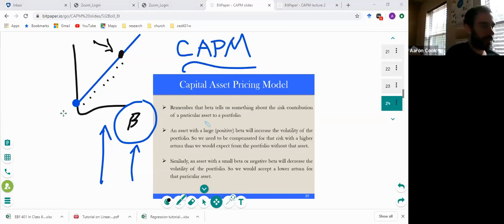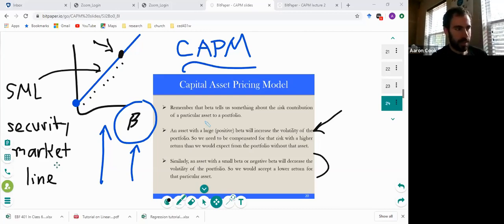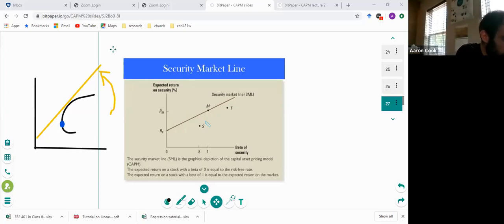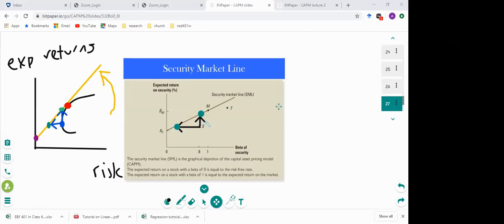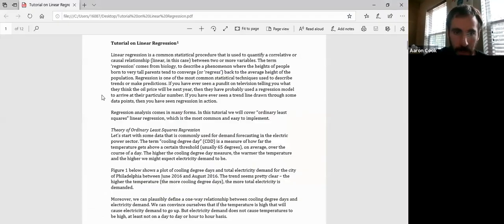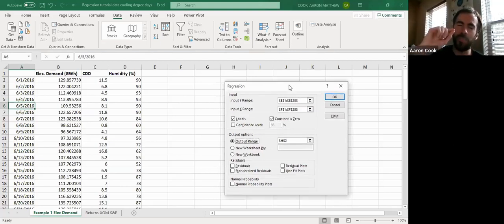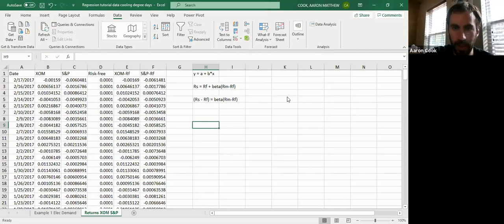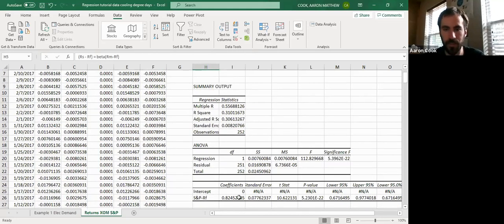Capital Asset Pricing Model (part 3) - EBF 401- Penn State - Friday, March 27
In the previous lecture, we analyzed the risk and return characteristics of portfolios that consist of two risky assets and a risk-free asset. We observed that all portfolios located on the "Sharpe line" dominate all other feasible portfolios (meaning that no other feasible portfolio has lower risk for the same level of expected return, or alternatively, no other feasible portfolio can generate higher returns for a given level of risk).

This third lecture in our Capital Asset Pricing Model (CAPM) lesson extends the concept of the Sharpe line from a three-asset context (with one risk-free asset and two risky assets) to a fully generalized context in which an investor can hold a portfolio of all assets in the market, including a risk-free asset. The whole-market analog of the Sharpe line is the "security market line" (SML) which represents all combinations of risk and return that an investor can attain if they have access to a well-diversified market portfolio and a risk-free asset. Recall from the previous lecture that the risk associated with an asset in this whole-market context is measured by the asset's "beta" (the degree to which returns on the asset move with or against returns on the market as a whole). The SML traces out the return that will be required of a particular asset (in a competitive market) given the additional risk an investor takes on by including that asset in a well-diversified portfolio (i.e. given its beta).

This lecture concludes with a brief overview of how to estimate a stock's beta in Excel, using information about its past returns and the returns to the market as a whole.